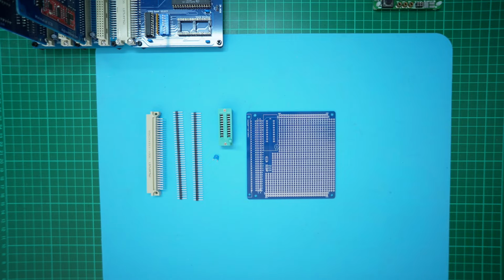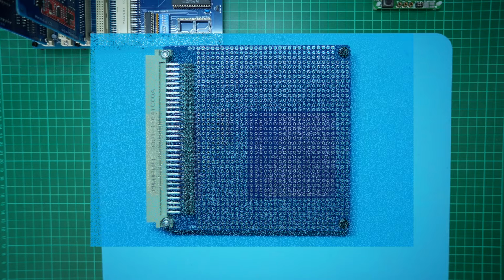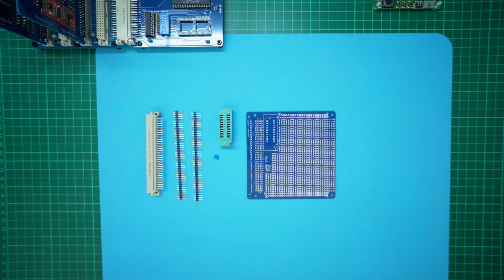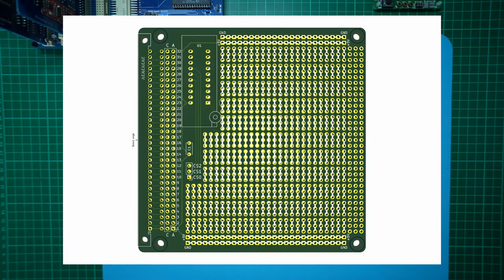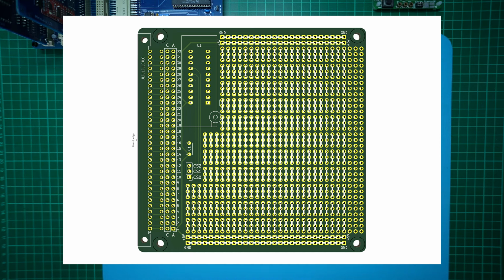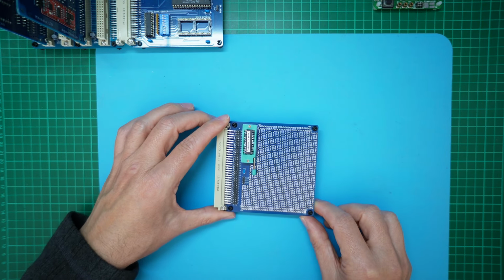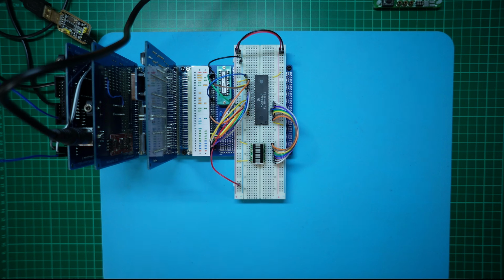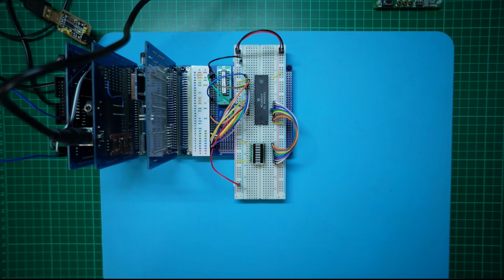Minimalist Europe Card Bus (MECB) - Improved Prototype Cards!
This follows on from my earlier Minimalist Europe Card Bus videos.

It was timely to update the first MECB Card, which was the original Prototype Card.  I had originally intended to also create a Prototype Card with a PLD present, for prototyping with the glue logic already taken care of, effectively mirroring the KiCAD MECB template.

So, better late than never!  I also roll-in improvements based on feedback and a Forum member's excellent work.  These improvements are also then rolled-back into the original Prototype Card v2.

Join me as I present the new and updated Prototype Cards, and test the new Prototype PLD Card.

To view my earlier MECB videos, please follow the link to the MECB Homepage.

Video production setup:
Camera (overhead): Sony ZV-E10 (captured at 4K)
Camera (other): Logitech Brio 4K (captured at 1080p 60fps)
Mic: Samson C01U Pro USB / Hollyland Lark M1 Wireless
Lighting: Double-row 8520 LED 6000K strip lighting
Capture / Post Prod: OBS / Camtasia